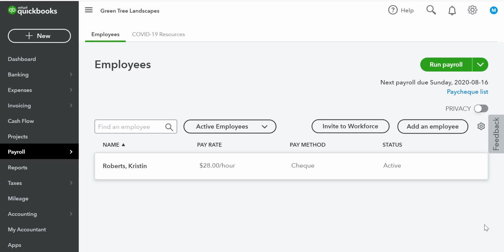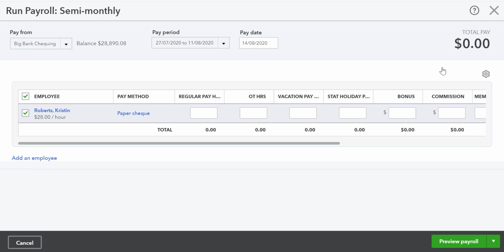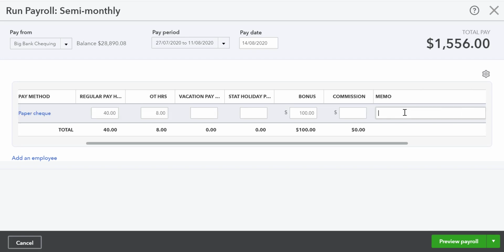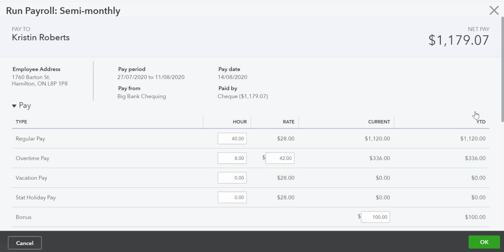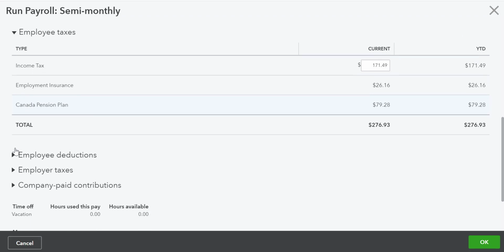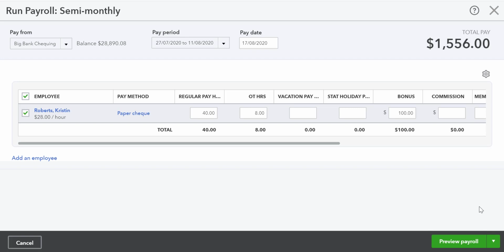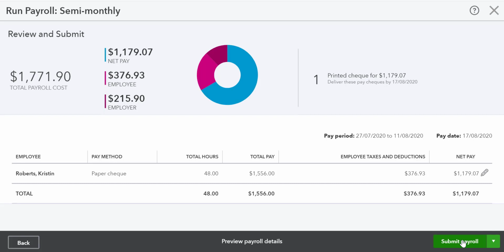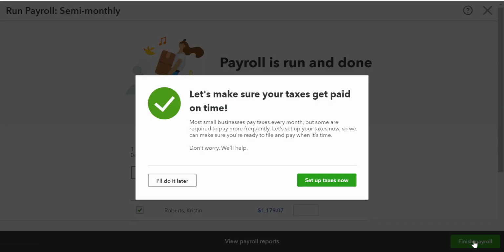Student Tutorials Chapter 9: Pay Employees